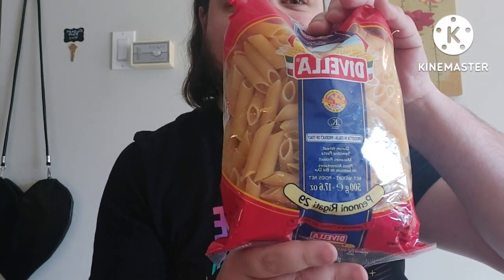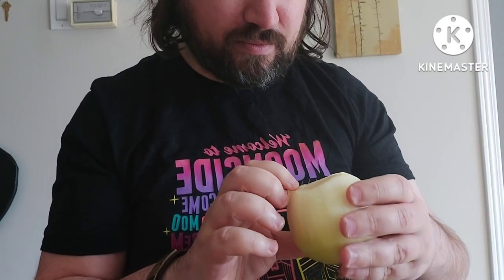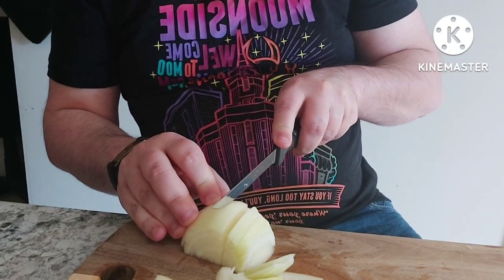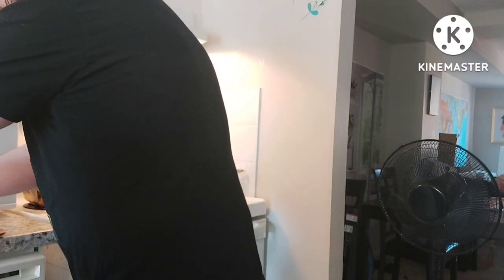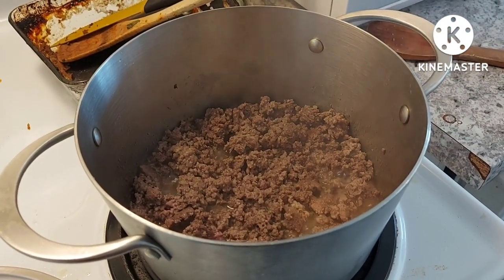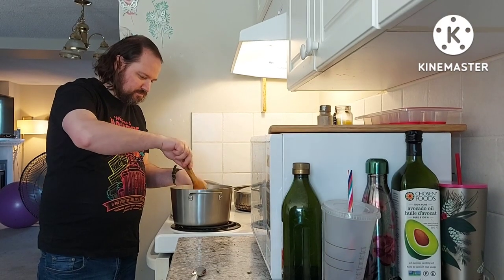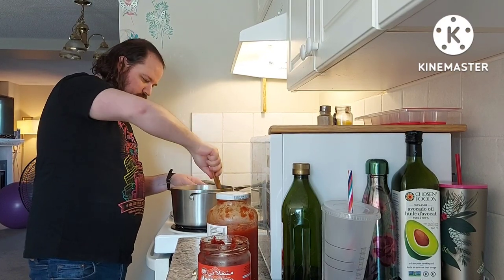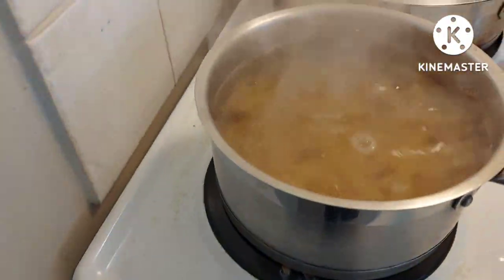Cooking pennoni rigati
I cooked pasta.